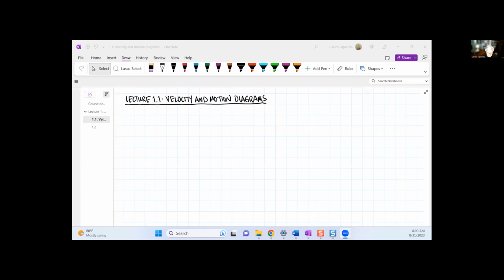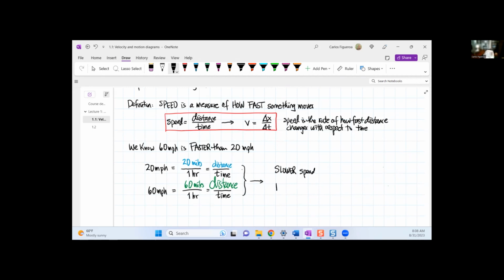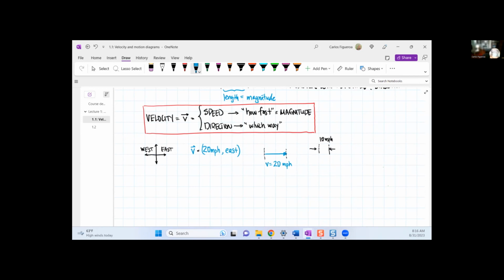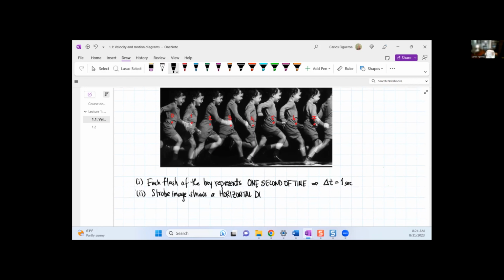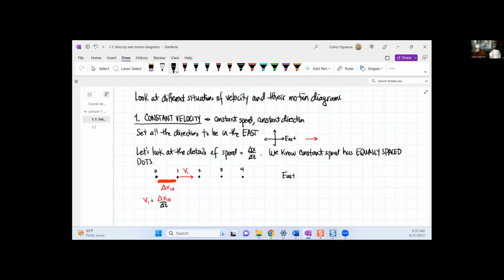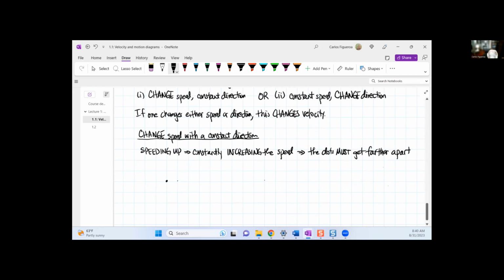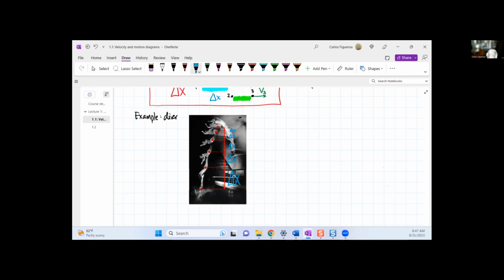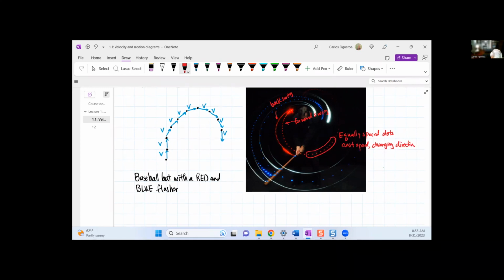Phys 2A Lecture 1.1: Velocity and motion diagrams